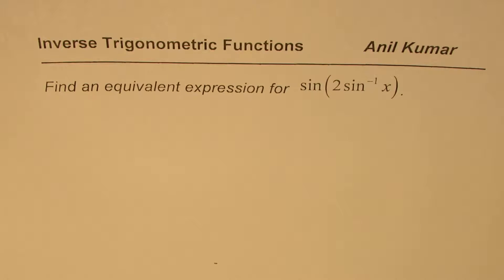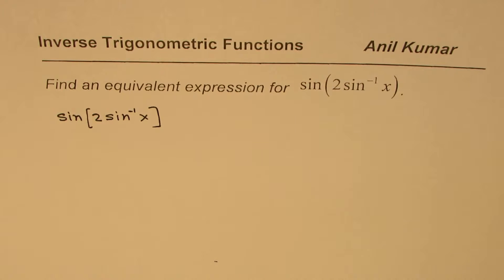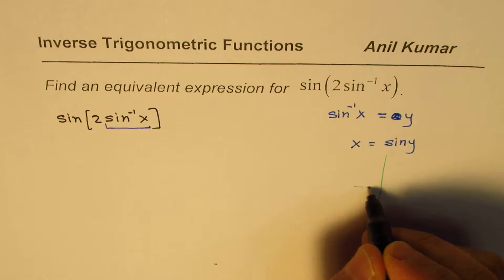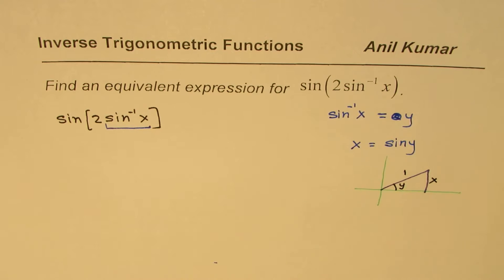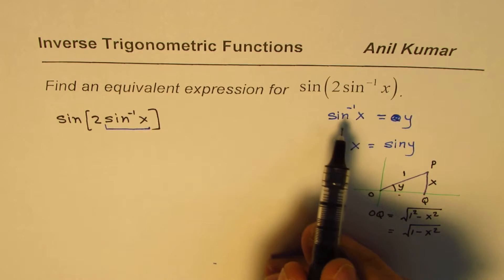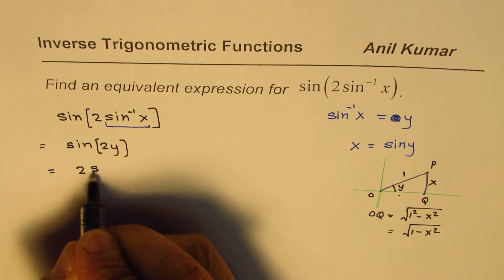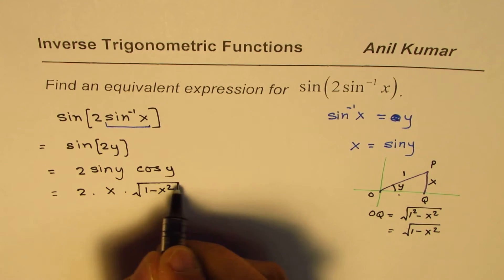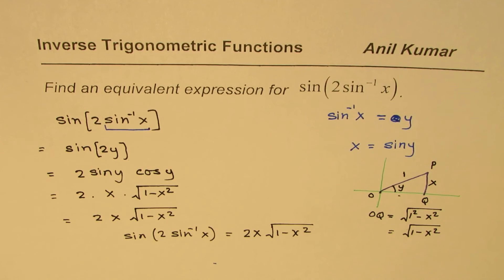How to find equivalent expression for trigonometric inverse composite functions Composite Trig